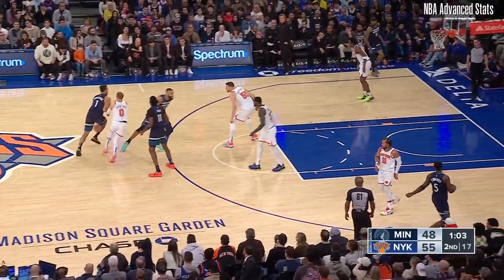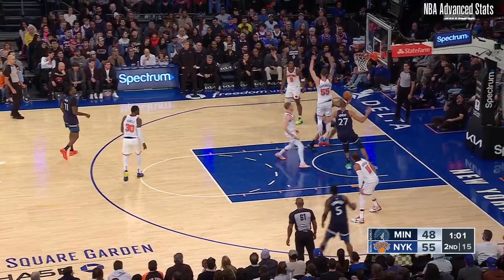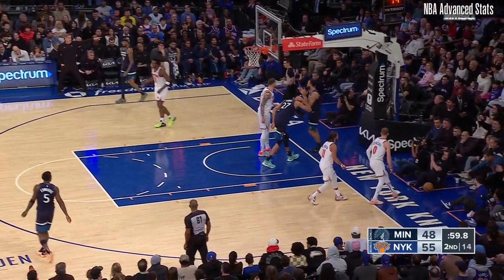Kyle Anderson player Highlights TIMBERWOLVES vs KNICKS NBA Regular season game 01-01-2024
Collect, play and win officially licensed digital cards featuring the world's best global football, NBA and MLB players

Check out the latest highlights of Kyle Anderson from the NBA preseason game between TIMBERWOLVES vs KNICKS. Watch as Kyle Anderson was preforming on the court with his field goal attempts, rebounds, turnovers, steals, assists, and blocks. This video includes all of Kyle  gameplays possessions from  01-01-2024.

Here you can play different games and win cash:
Clean your PC or Loptop: